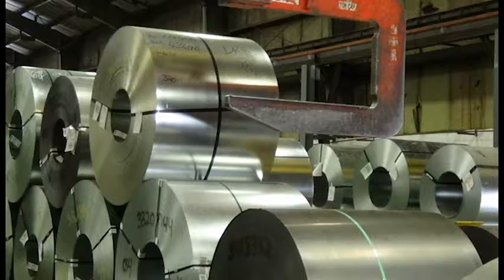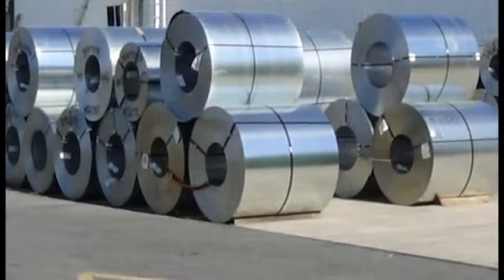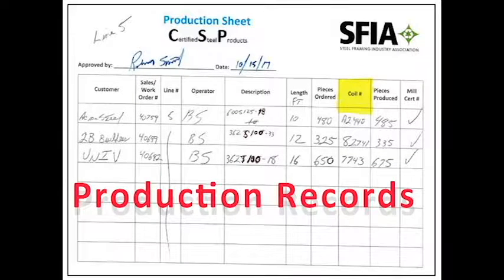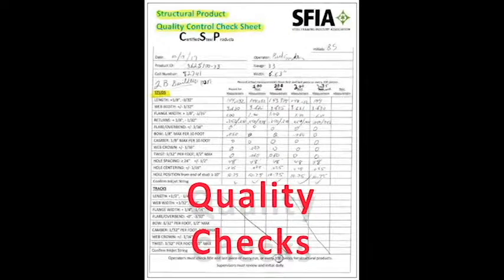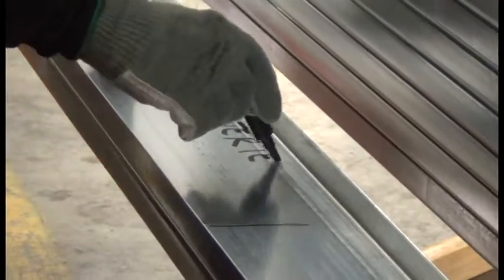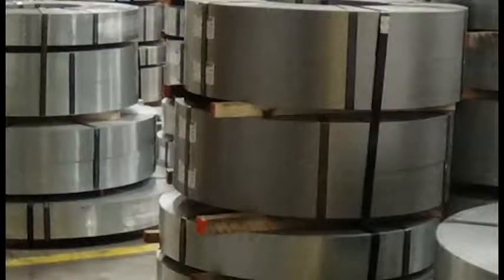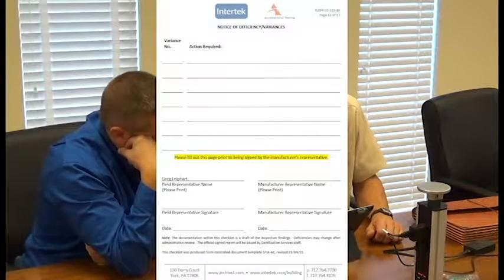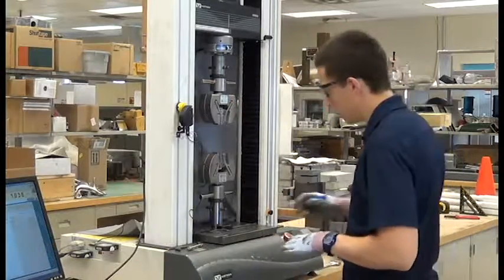SFIA Traceability: Code Compliance Certification Program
This is one in a series of videos developed by SFIA to assist manufacturers in understanding the SFIA Code Compliance Certification program for structural and nonstructural framing members.  This video specifically addresses the manufacturers method for tracing a finished product back to a mill certificate or other verification documents for the steel used in manufacturing their products.